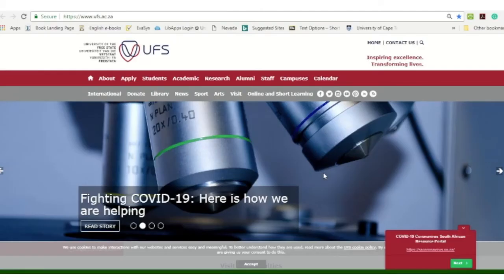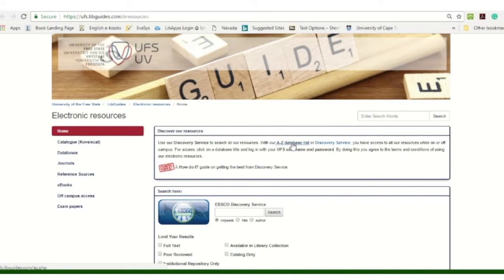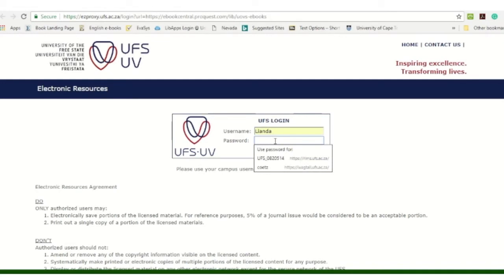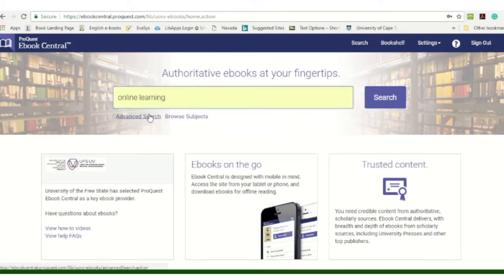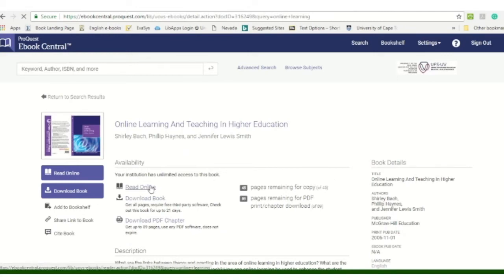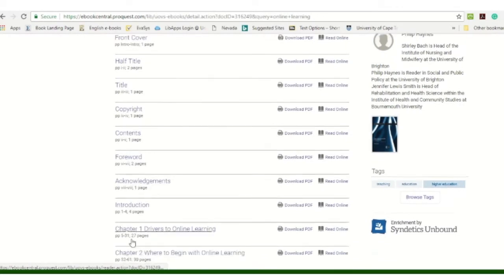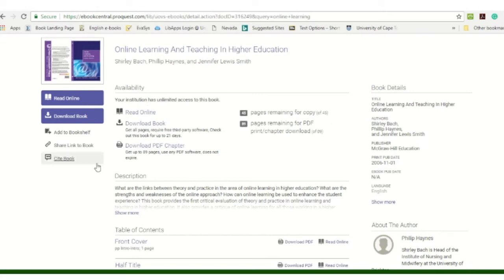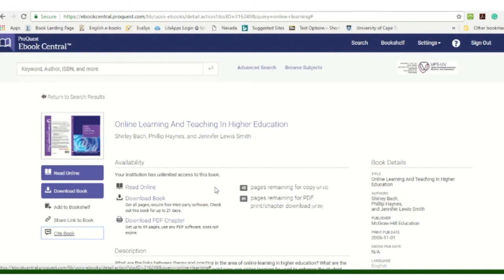How to access ebooks from Ebook Central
Alexander Neville Library campus librarian, Lianda Coetzer, gives a quick overview of how to access ebooks from Ebook Central, one of the ebook providers the University of the Free State Library and Information Services subscribe to.